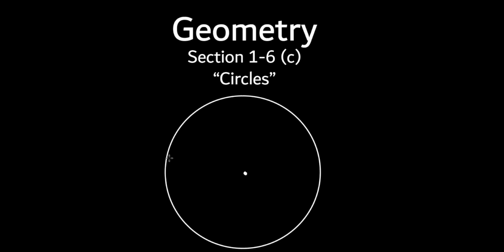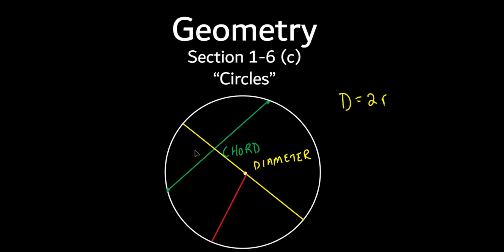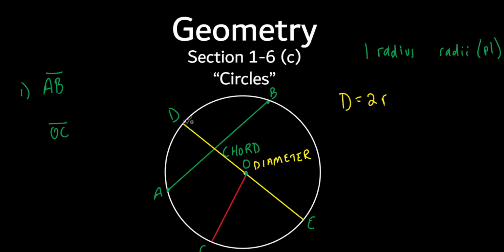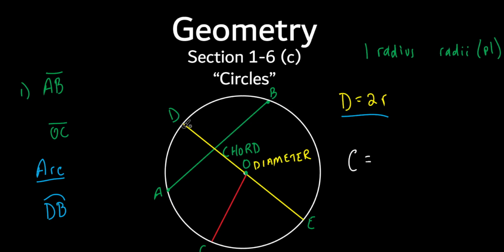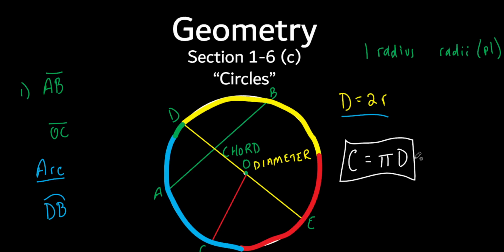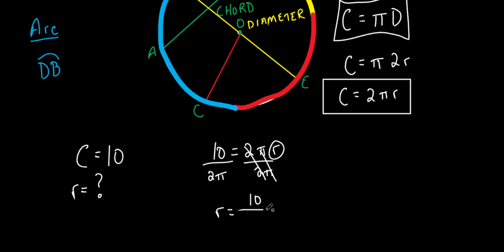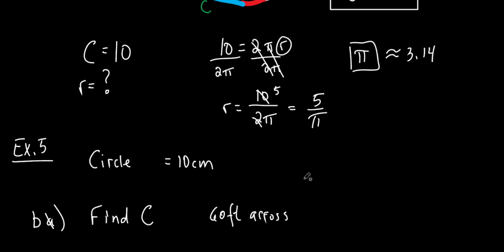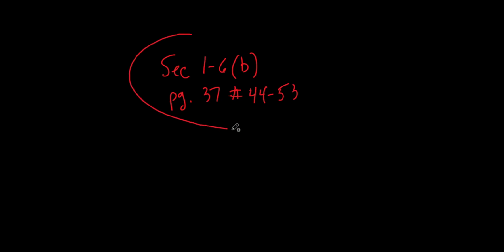Honors Geometry Section 1-6(c) "Circles"